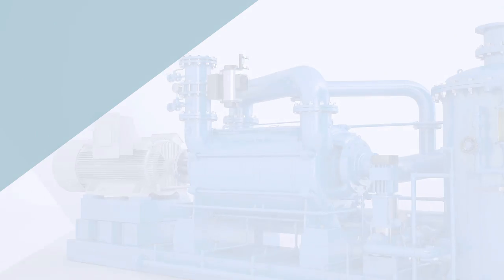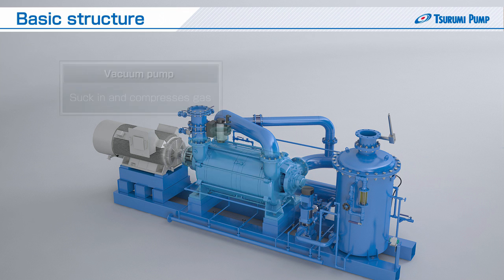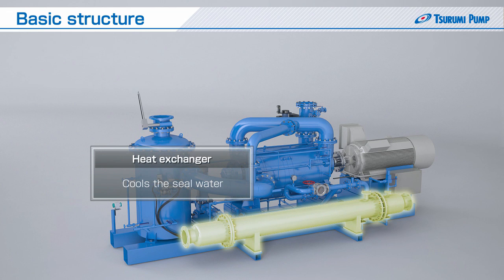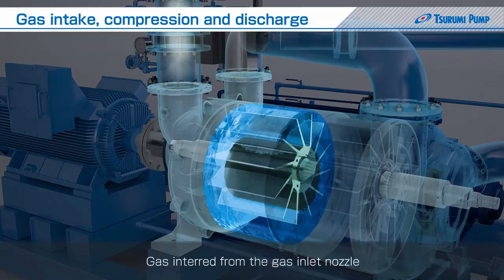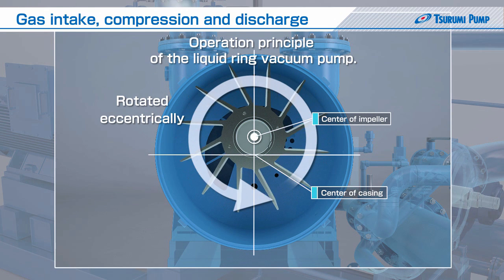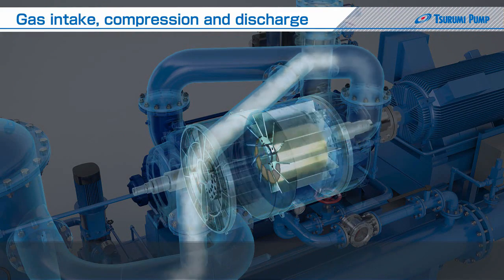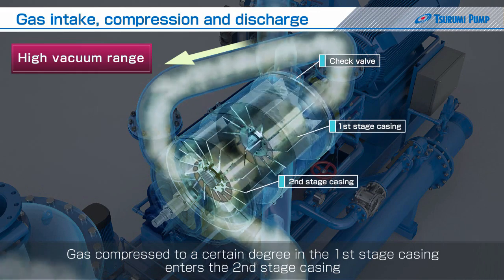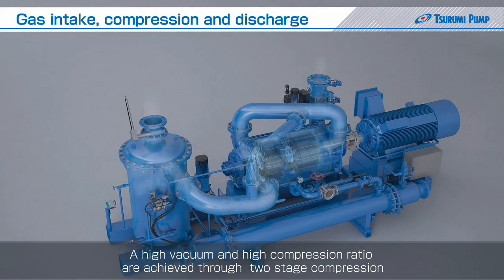Tsurumi Condenser Vacuum Pump Package（Model ＶＭＡＦ）_Tsurumi Pump